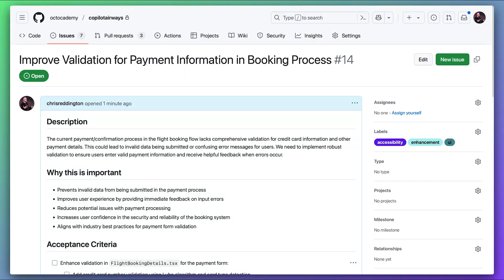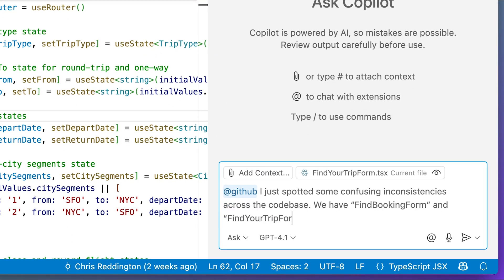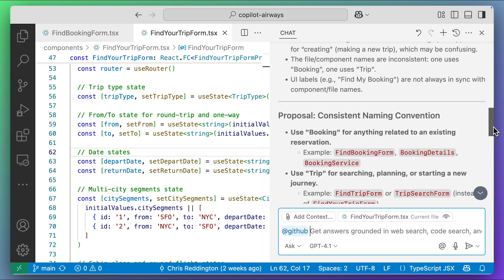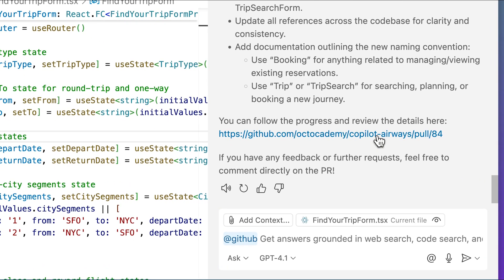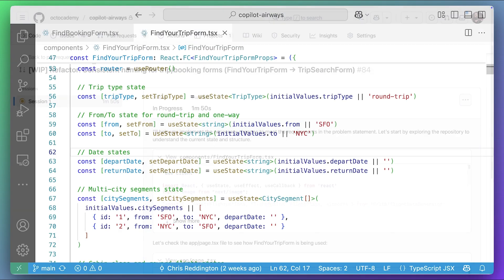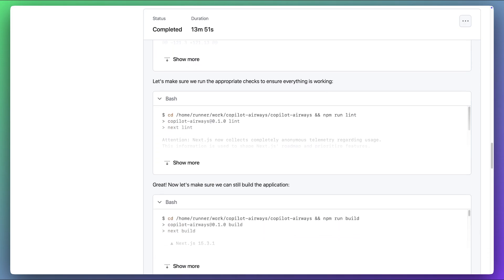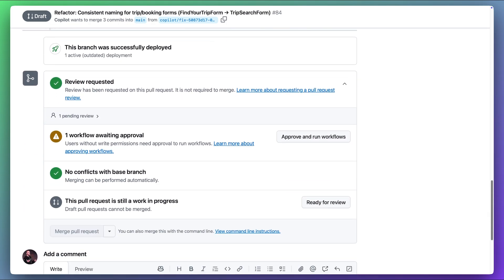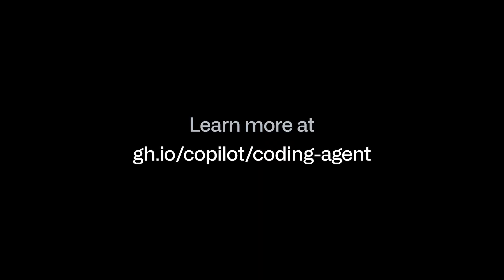Assigning Copilot ad-hoc tasks through Copilot chat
You can now assign issues to GitHub Copilot in the background, not just from GitHub issues - but even ad hoc tasks while you're working in Visual Studio Code. See how Copilot takes on a task to refactor components in Copilot Airways, allowing us to progress with other work.

▬▬▬▬▬▬  TIMESTAMPS ⌚  ▬▬▬▬▬▬

00:00 - Assigning Copilot work from chat in Visual Studio Code
00:50 - Copilot creates a pull request, while we get back to work
01:08 - View the session to see how Copilot approaches the problem
01:24 - Review the code before running GitHub Action workflows
01:41 - Switch the PR from draft, merging the changes and showing the end result
01:52 - More about Copilot coding agent